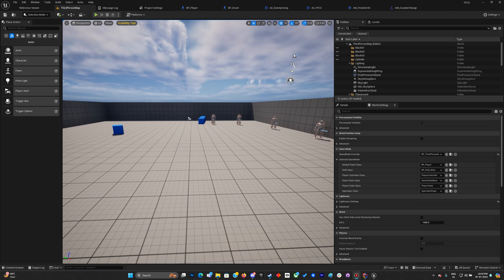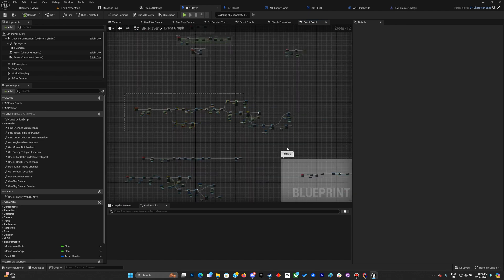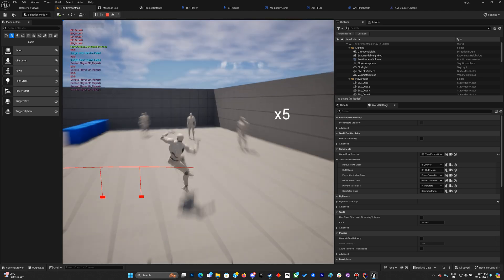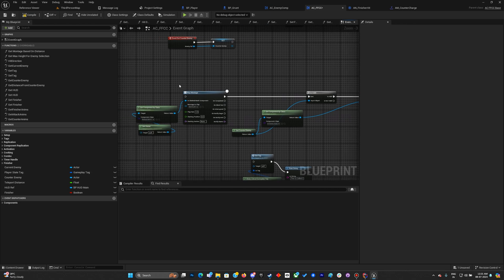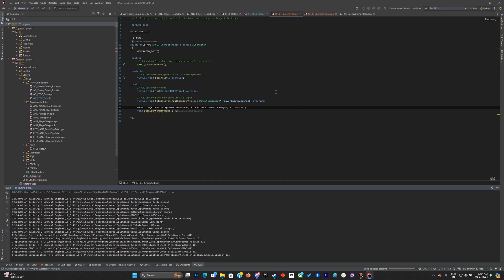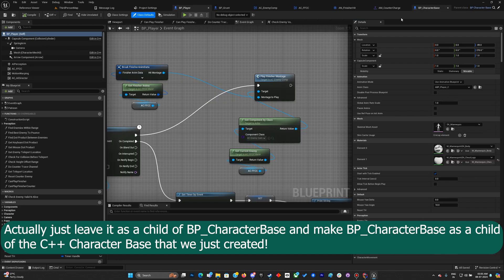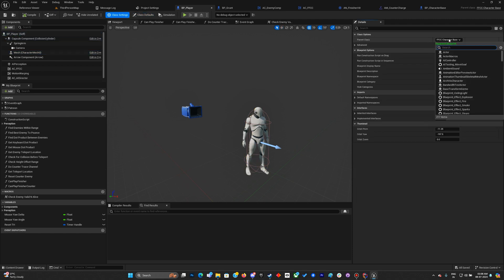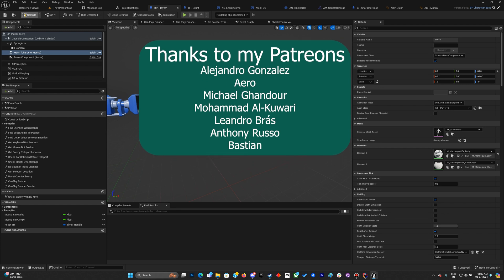Unreal Engine 5 || Free-Flow Combat System Series|| Part-25 || Major Counter Bug Fix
Hello everyone, I am finally starting with the free-flow combat system series from games like Batman Arkham Series and Middle Earth Series! In this lecture, we will
-Fix some game breaking bugs in the counter system!